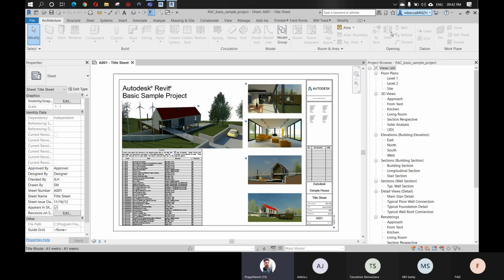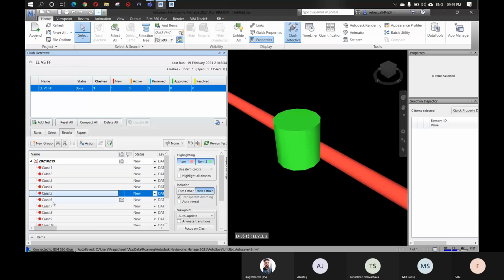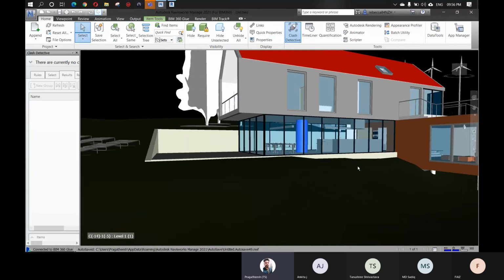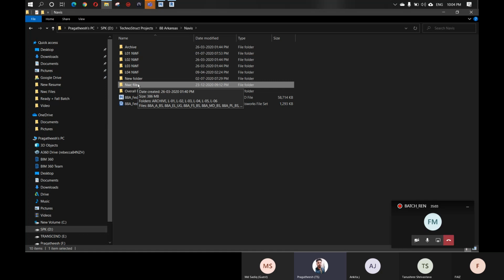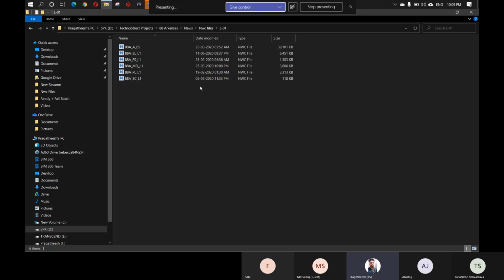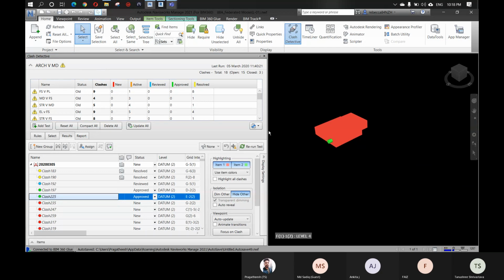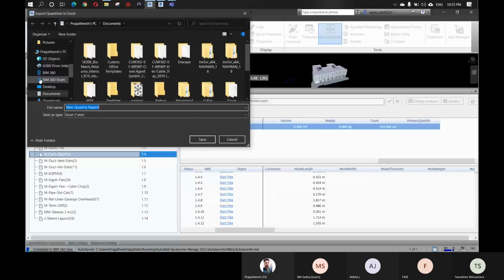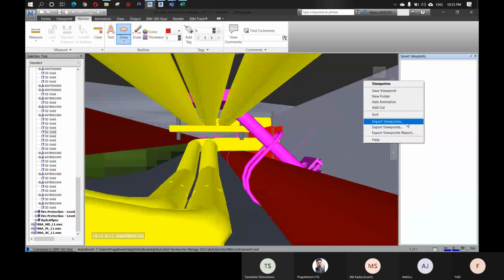Final NavisWorks Class